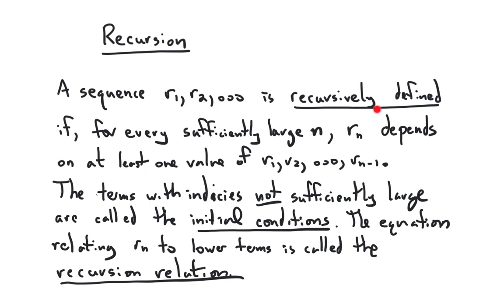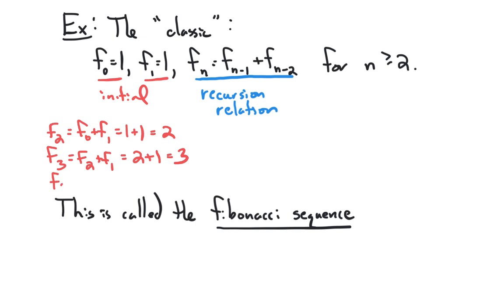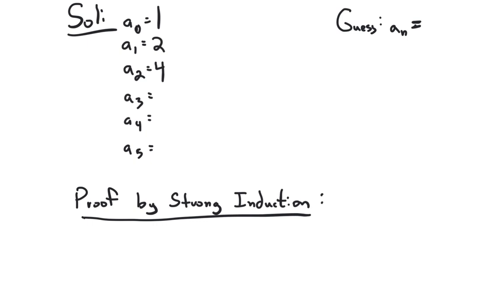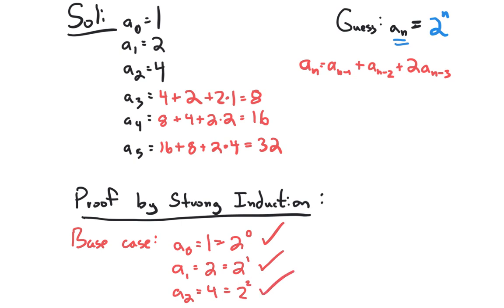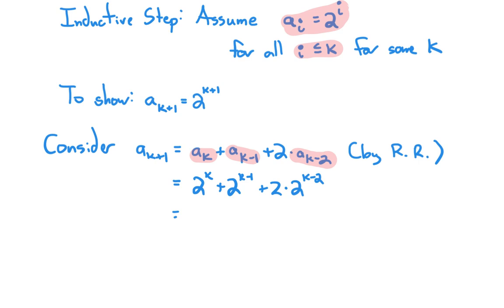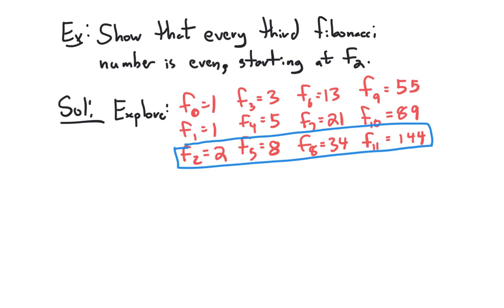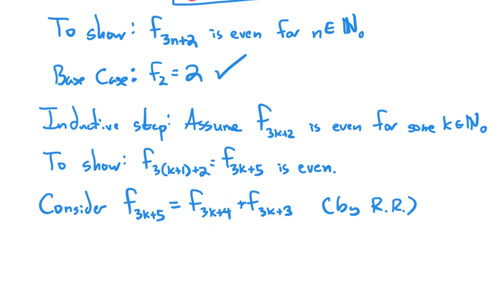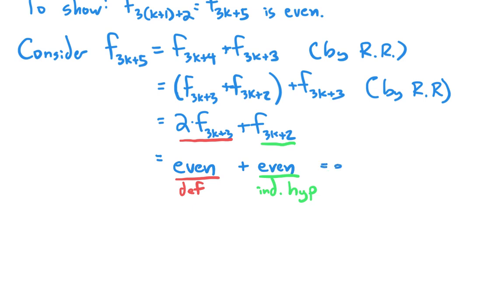Math 3205 Recursion